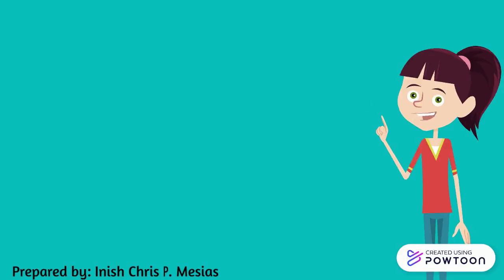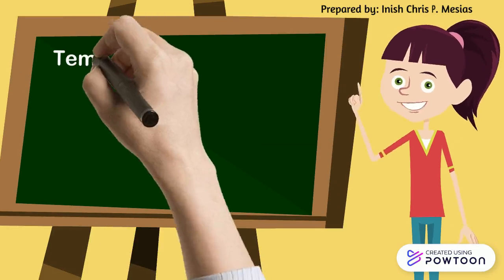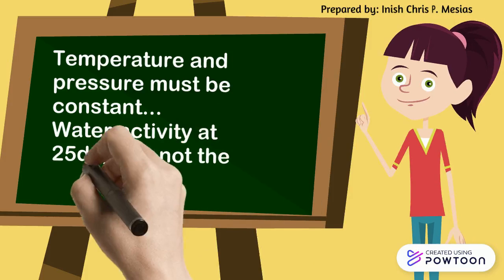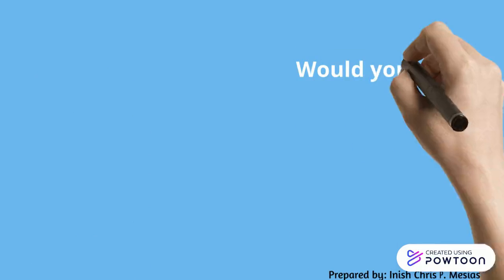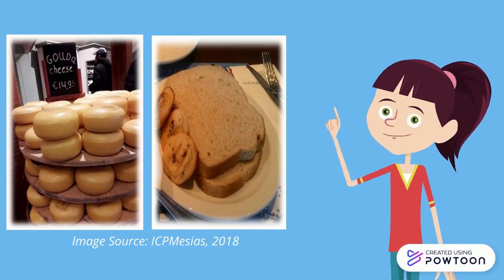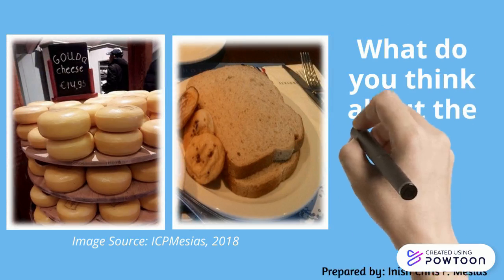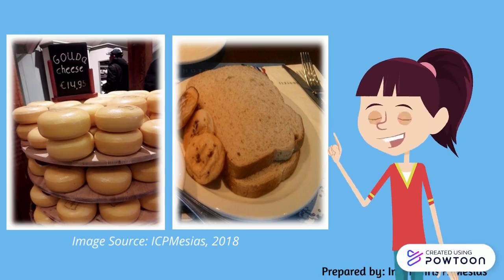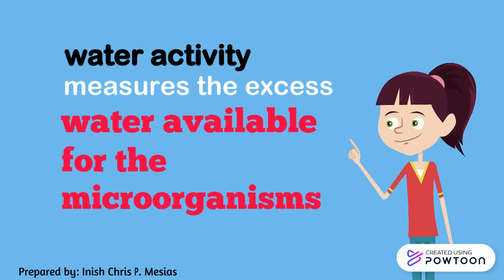Water Activity vs Moisture Content Part 2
Intended for Food Chemistry Class-- Created using Powtoon -- Free sign up -- Create animated videos and animated presentations for free.  PowToon is a free tool that allows you to develop cool animated clips and animated presentations for your website, office meeting, sales pitch, nonprofit fundraiser, product launch, video resume, or anything else you could use an animated explainer video. PowToon's animation templates help you create animated presentations and animated explainer videos from scratch.  Anyone can produce awesome animations quickly with PowToon, without the cost or hassle other professional animation services require.